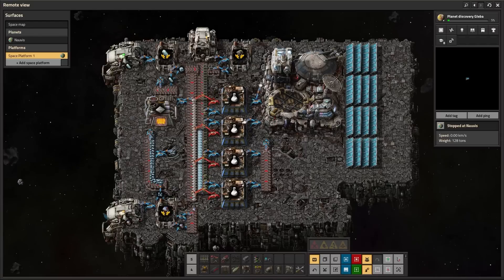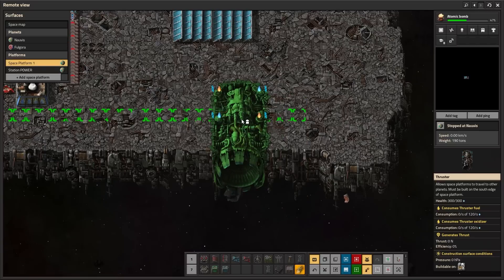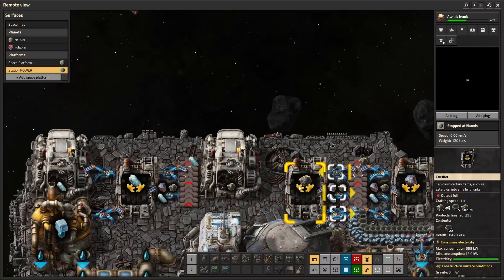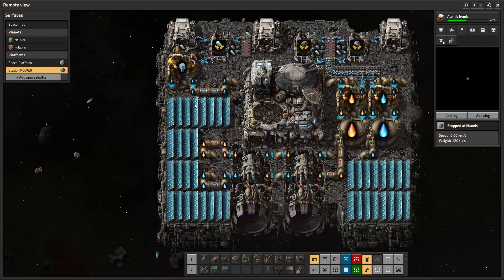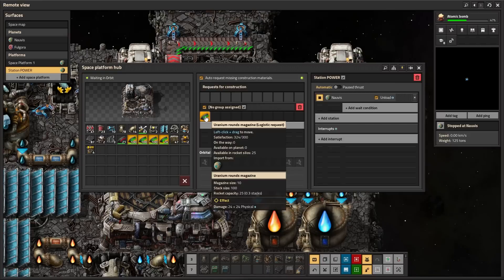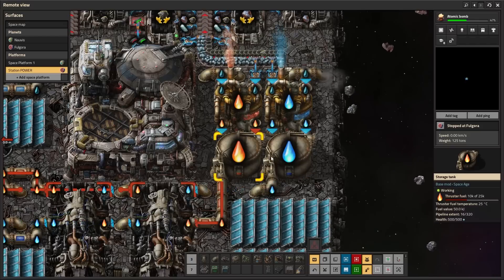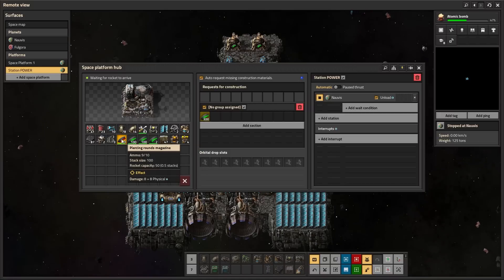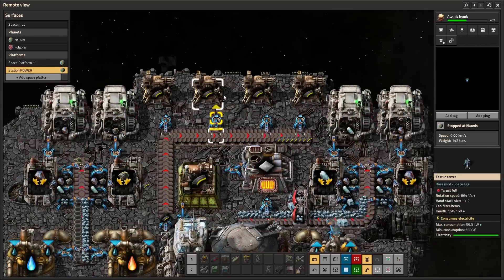Building a safe sustainable spaceship in Factorio 2.0 Space Age (Thrusters, Fuel & Meteor Defense)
Build your first interplanetary spaceship in Factorio Space Age: thrusters, fuel & defenses

Ready to take your space platform to new planets in Factorio’s Space Age? In this guide, we’ll walk through building a spaceship equipped for interplanetary travel, covering the key technology research, thruster setup, and essential asteroid defense mechanisms. Learn how to produce fuel and oxidizer using asteroid resources and manage fuel efficiency. Discover layout strategies to minimize asteroid collisions and get tips on producing ammunition onboard for turret defenses. By the end, you’ll have a reliable ship ready to visit distant planets and kickstart your interstellar logistics network. Enjoy the journey!

Here at dataengineerplays we aim to answer the question do data engineers/analysts make more efficient gamers? Can we play city builders and factory games in the most optimised and efficient way possible? Join us and let's find out together!